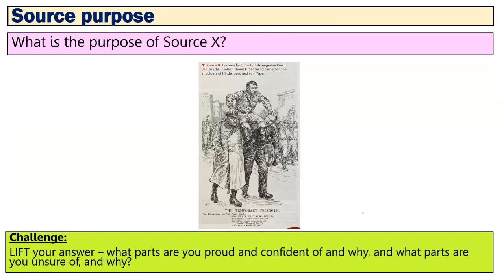Hitler Chancellor Source Purpose